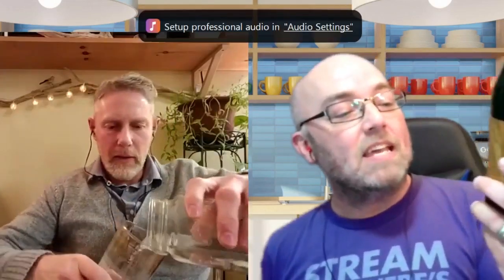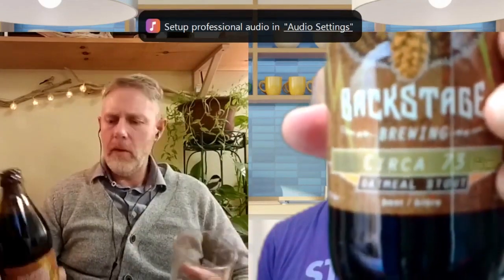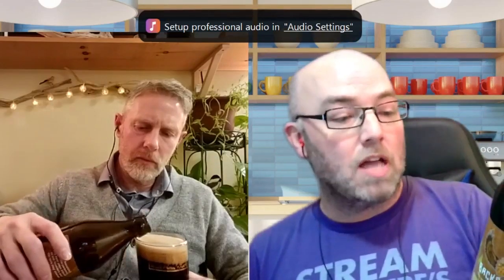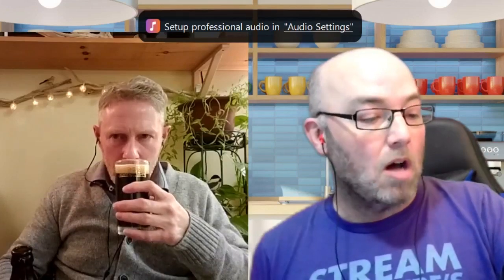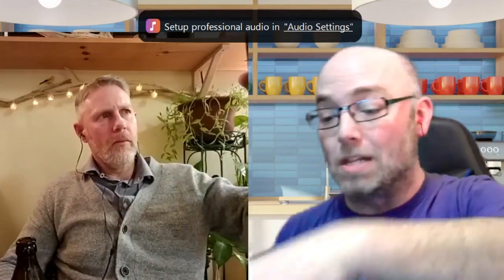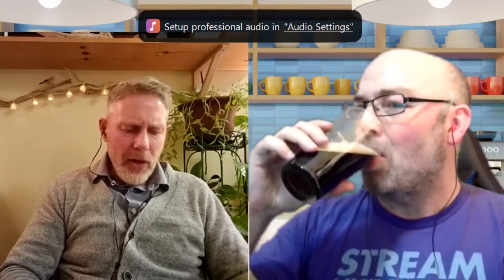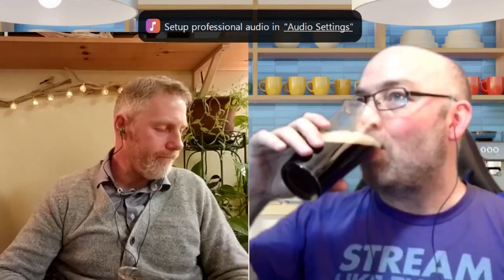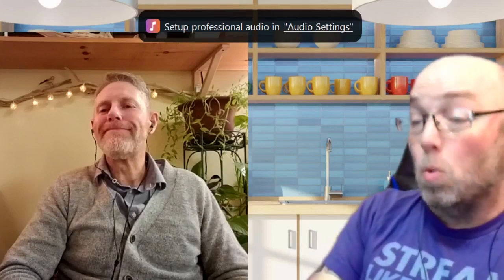Ross & a Beer #47. Oats & Stouts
Ross drinks a beer! From a local craft brew place. And tells you about it. And is joined by Ian!

This week, it's Good Robot's Oatcake Computer VS Backstage Brewing's Circa 73 Oatmeal Stout.

Join Ross live on Wednesdays at 6:30pm on facebook live.